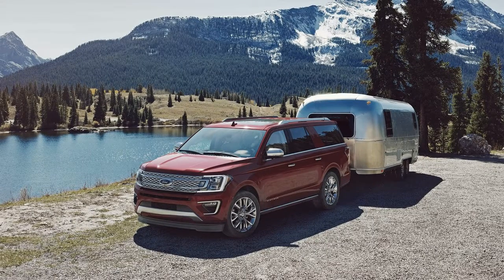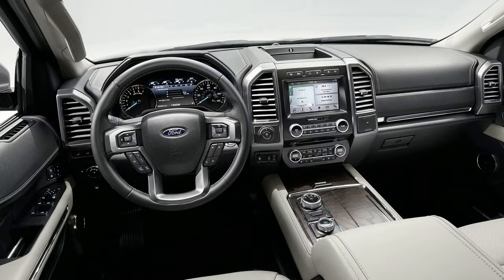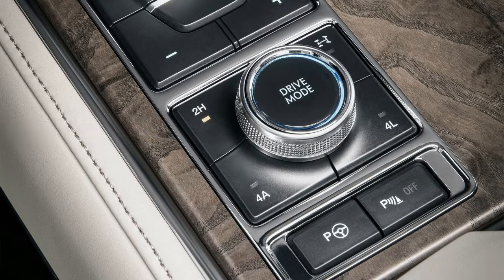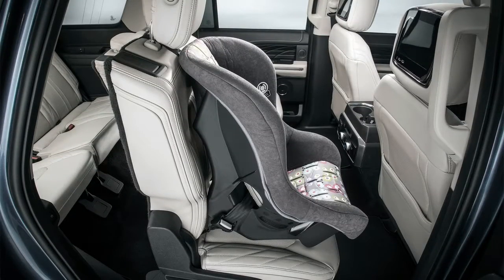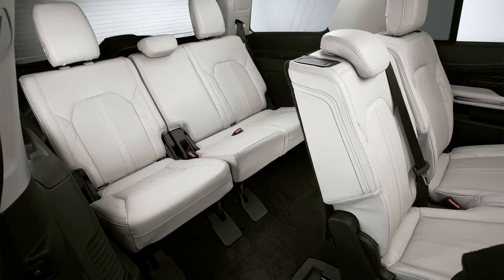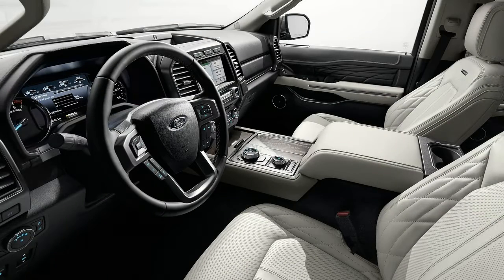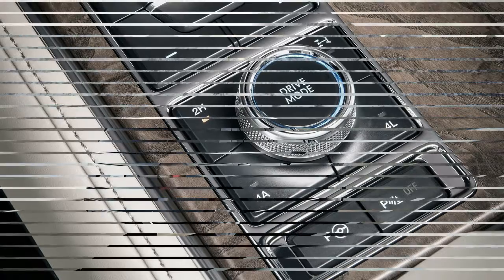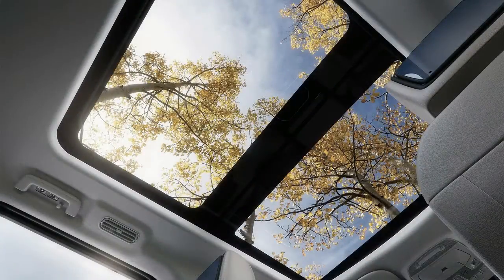CLASSY! 2018 FORD EXPEDITION XLT INTERIOR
An updated EcoBoost 3.5-liter twin-turbo V-6 with more power and torque will power the 2018 Expedition and the six-speed automatic has been replaced by a new 10-speed unit that first saw duty in the F-150 Raptor. Expect the 2018 Expedition to be able to tow more payload and have a larger cargo capacity than the SUV it replaces.

Available features include leather upholstery, Ford’s Sync 3 infotainment system, Apple CarPlay and Android Auto compatibility, a wifi hot spot, a rear seat entertainment system, a 12-speaker B&O Play sound system, a panoramic sunroof, and a new advanced cargo manager that features a shelf that lets owners customize the space behind the third row.